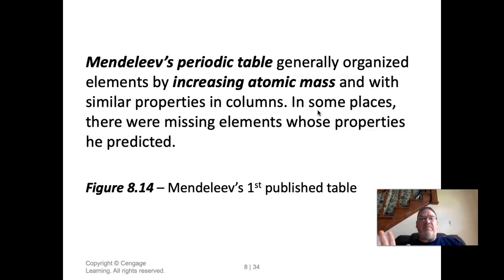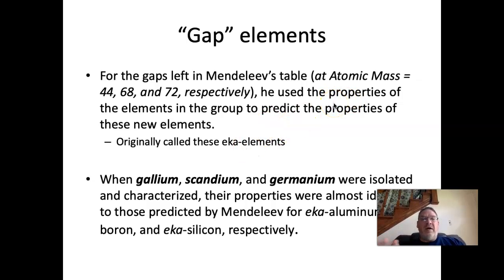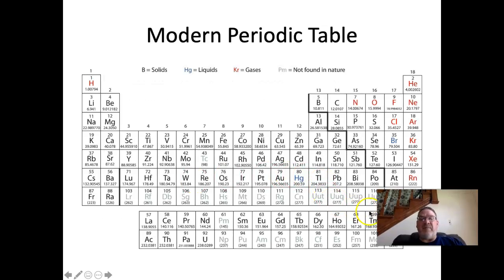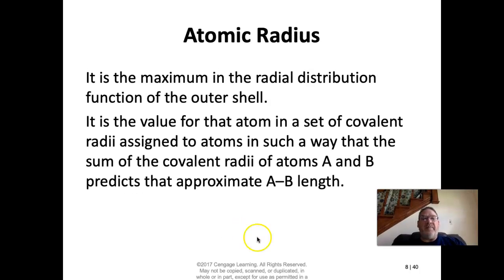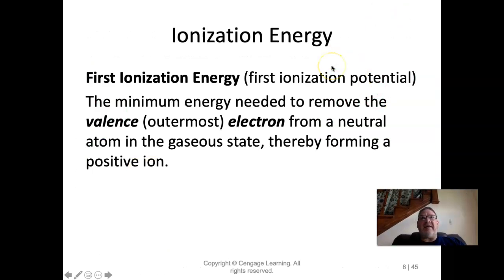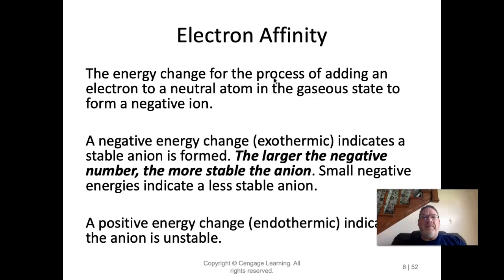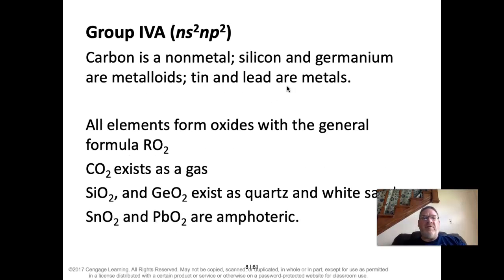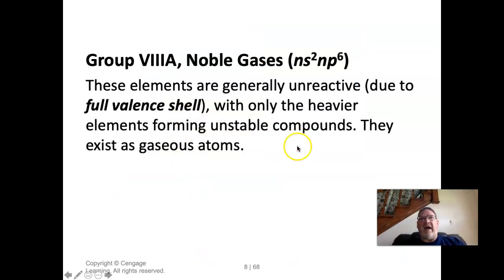CHE125 - Chapter 8: 2nd part